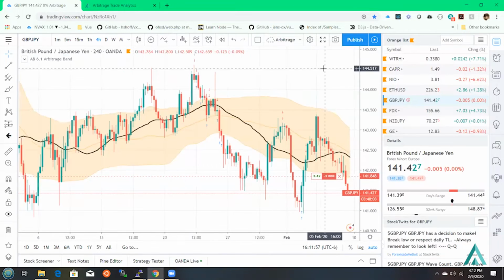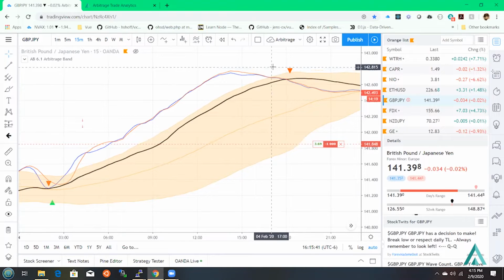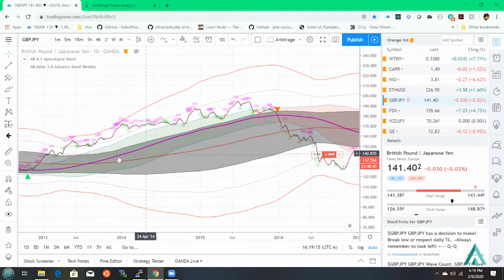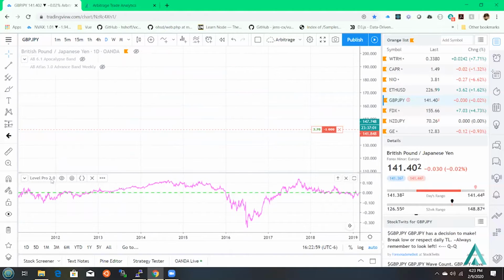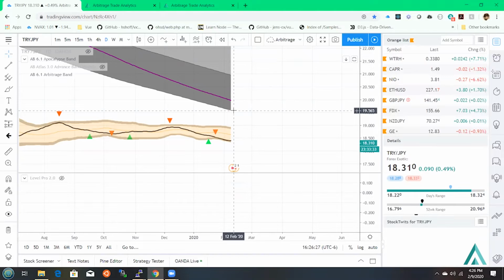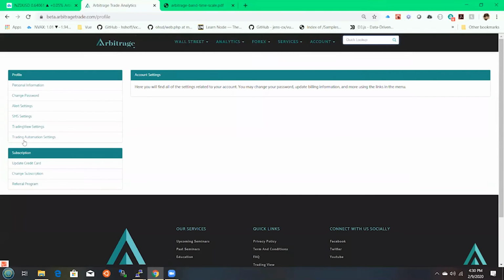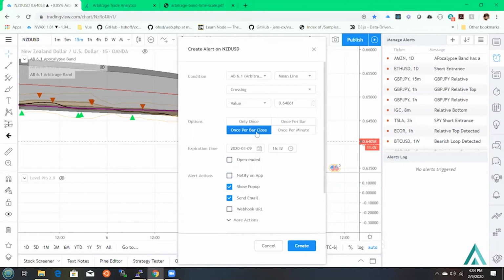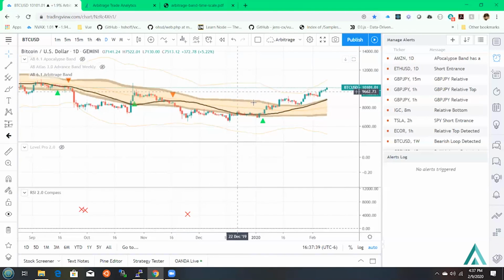Royce Wells: Arbitrage Demo